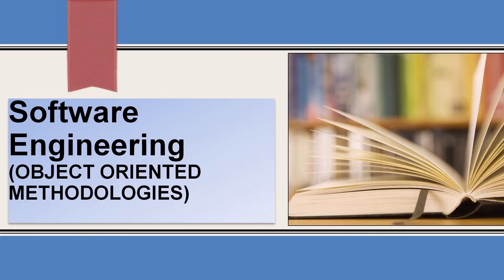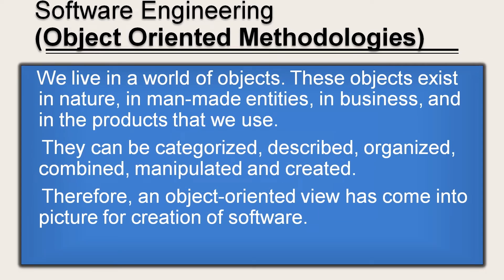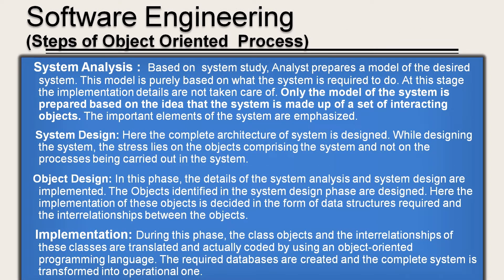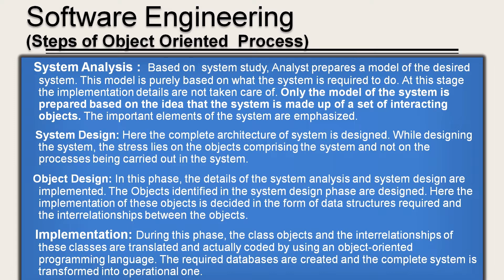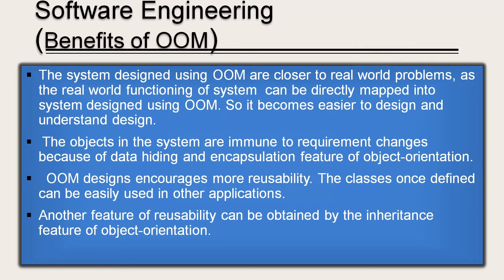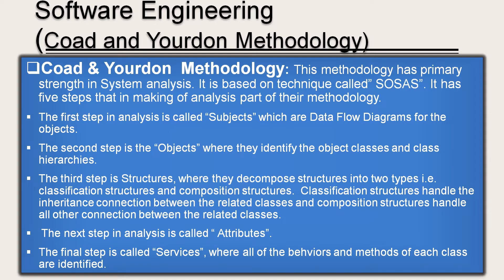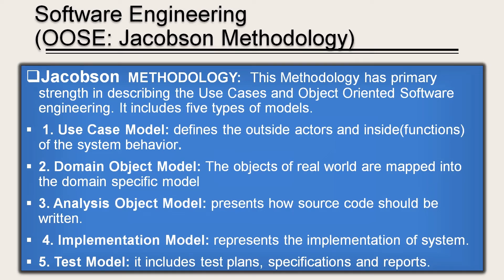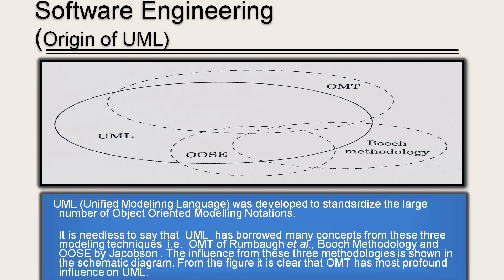Object-Oriented Design/Modeling Methodologies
References

Rajib Mall, Fundamentals of Software Engineering, PHI, Third Ed, 2011.
Rumbaugh, J., M. Blaha, et al., Object-Oriented Modelling and Design, Prentice Hall, Englewood Cliffs, New Jersey, 1991.
Booch, Rumbaugh, Jacobson, The UML User's Guide, Addison-Wesley, 1999.